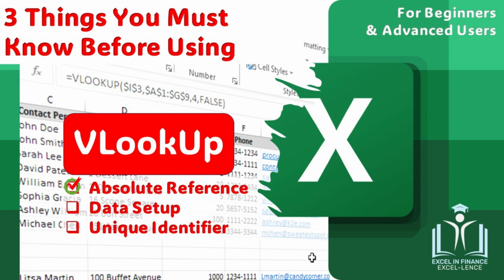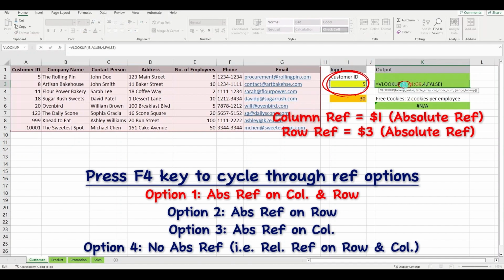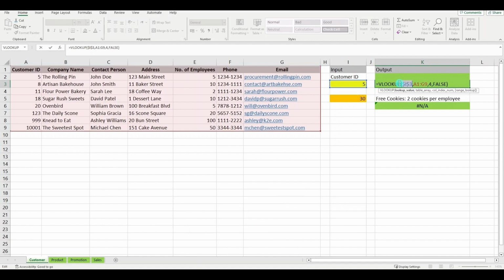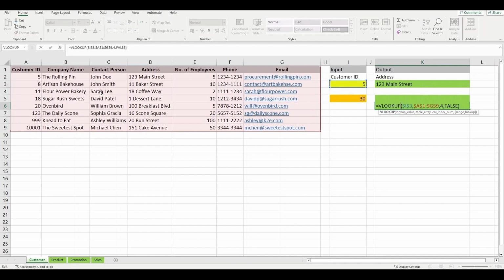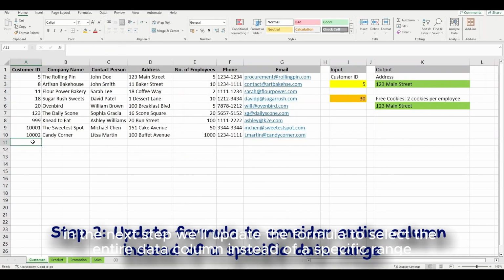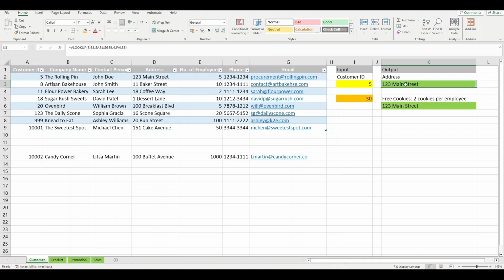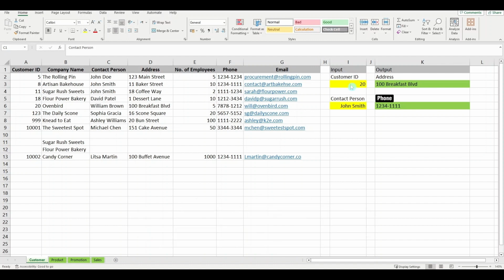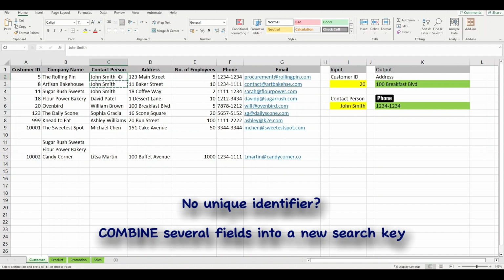3 things you must know before using VLOOKUP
Before you dive into using VLOOKUP!, mastering these three fundamental concepts will ensure a smooth experience. Without this foundation, you might encounter confusion and errors while setting up the function.

Chapters:
00:00  Introduction
00:24  Basic concept 1: Absolute Reference
05:03  Basic concept 2: Data Setup
09:06  Basic concept 3: Unique Identifier